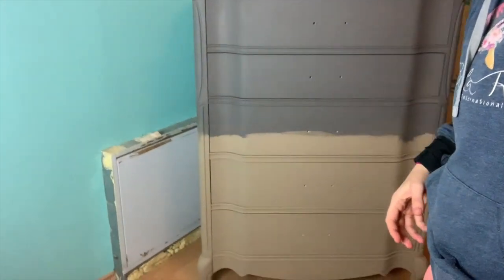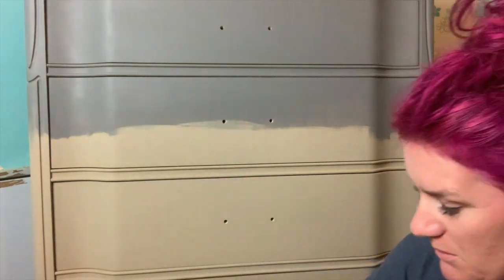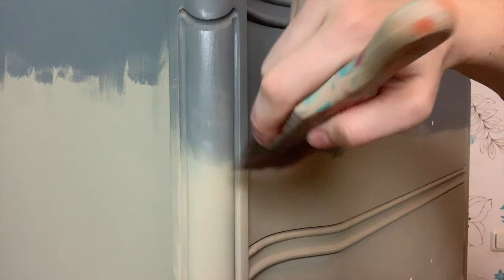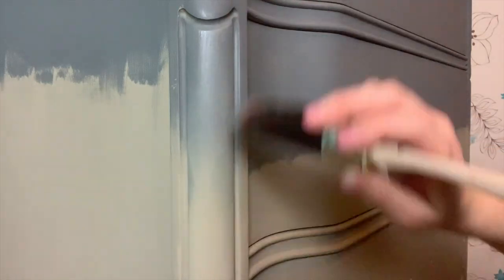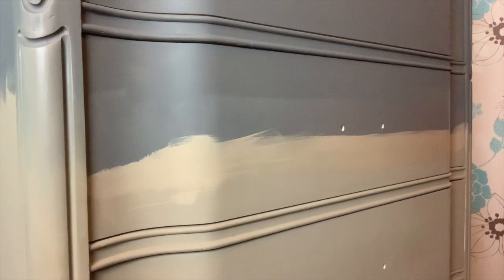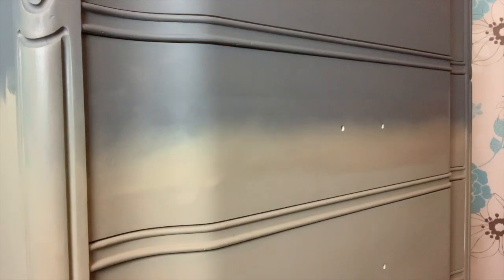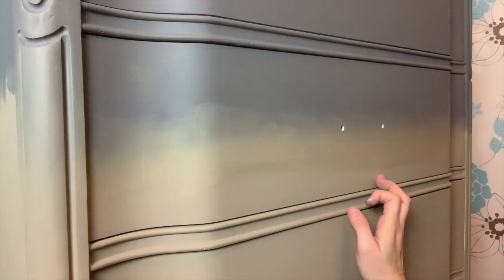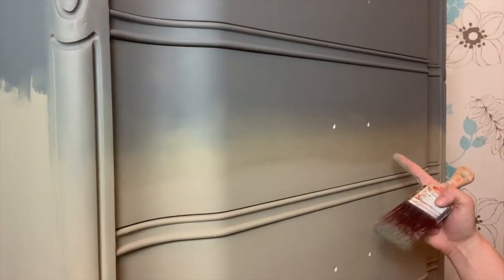Dry Blending Furniture Paint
Do you want to see how to blend paint without water? I am going to show you this technique for dry blending furniture paint!! Let me know what you think :)

Supply List:

Dixie Belle Chalk Mineral Paint Hurricane Gray

Dixie Belle Chalk Mineral Paint Putty

Dixie Belle Chalk Mineral Paint Pine Cone

Artists Brushes